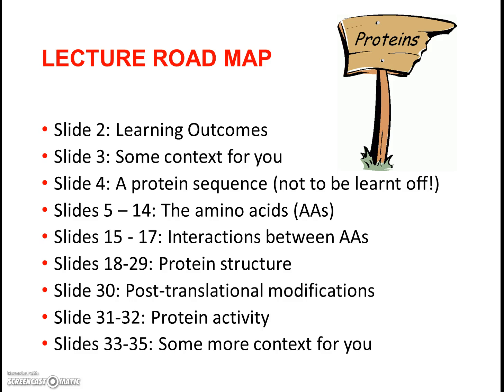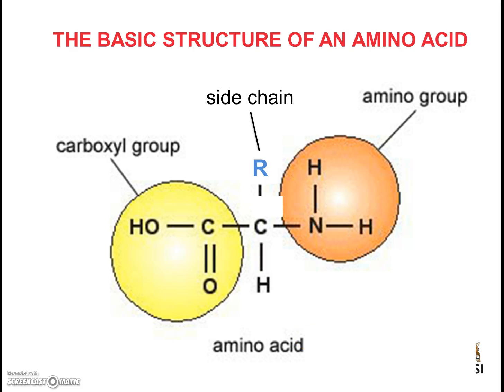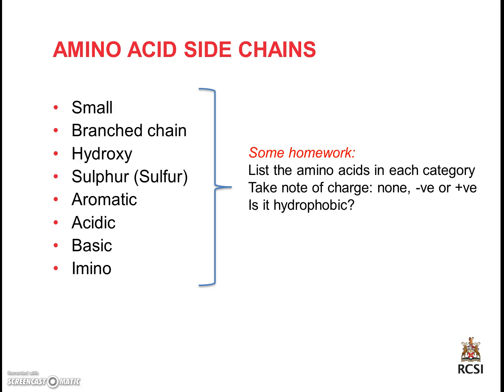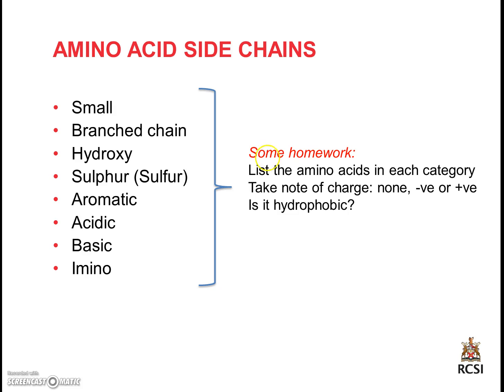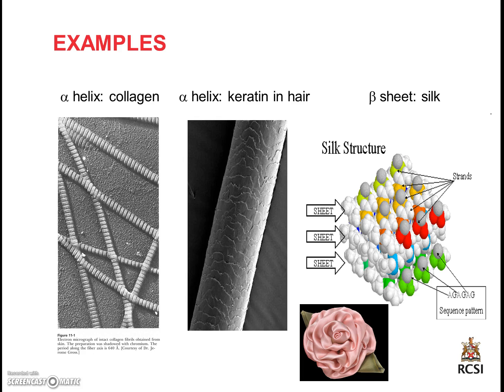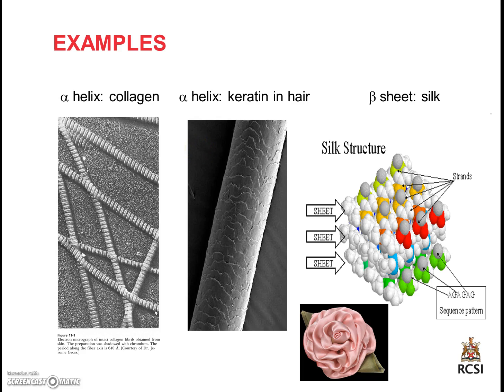Proteins Summary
For Tuesday's Lecture